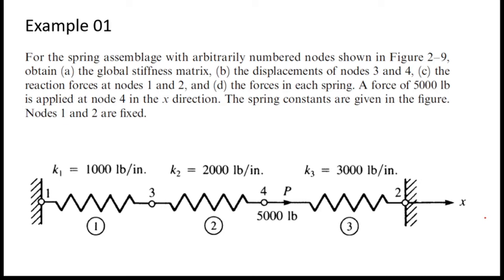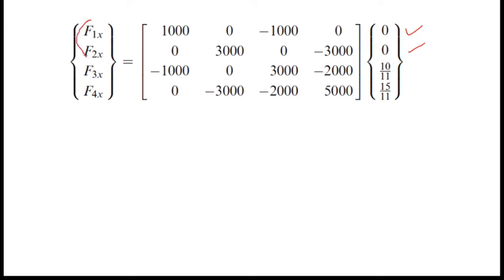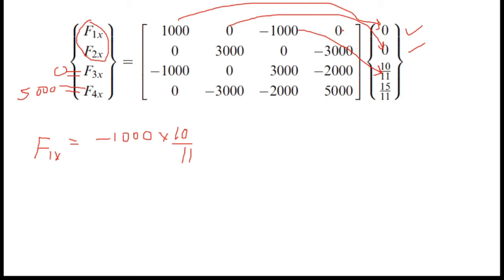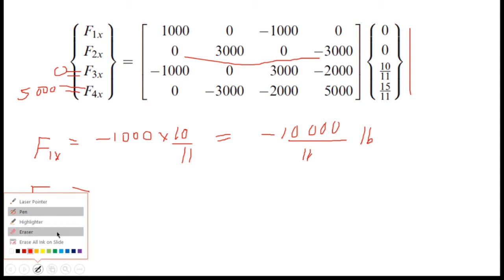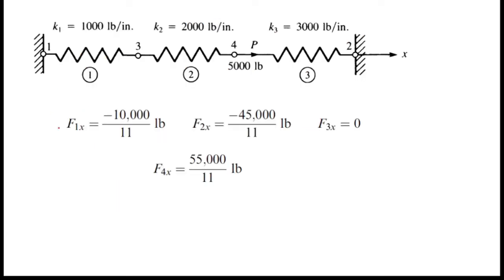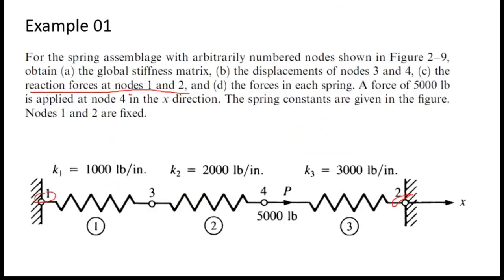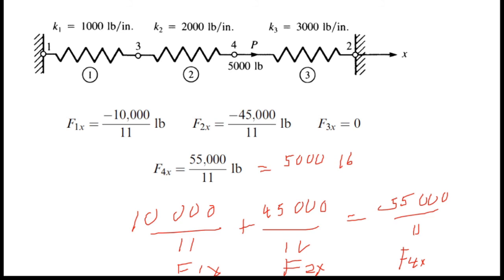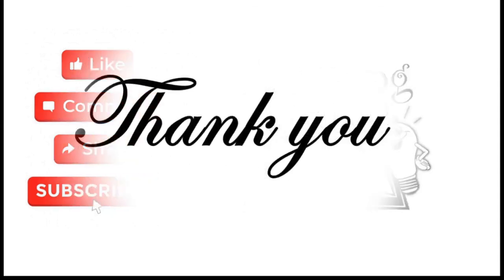How to find reaction forces of nodes in a spring system ｜ Easiest way | Finite Element Analysis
This is the third video [ PART (c) ] of this video series. This video explains how to find reaction forces on nodes of given spring system.